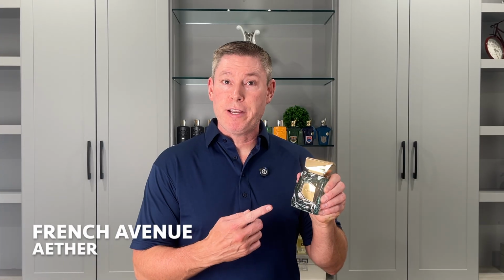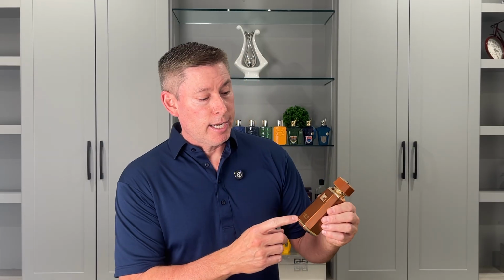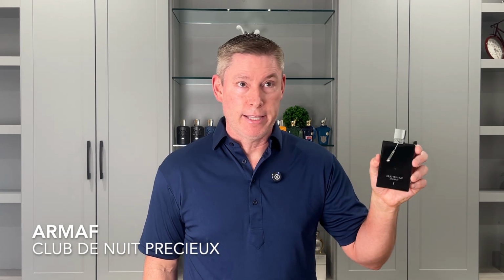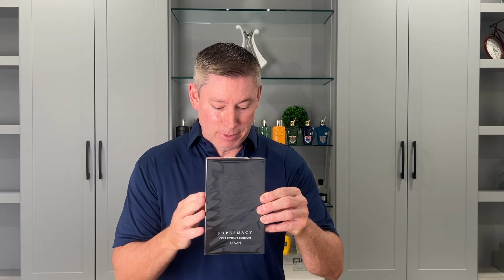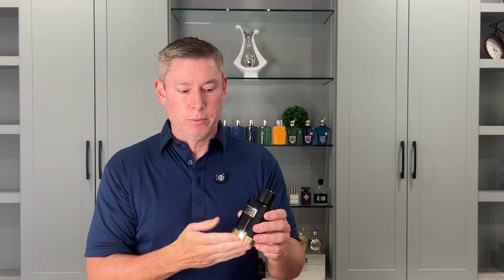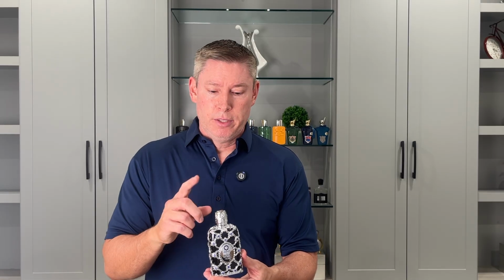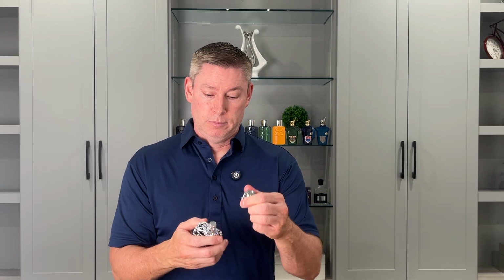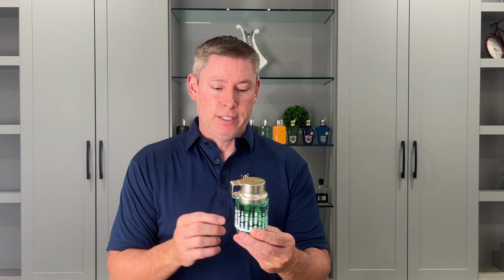10 Best Affordable Clone Fragrances For Men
Want to smell amazing without breaking the bank? This video uncovers 10 best affordable clone fragrances for men. Discover how these budget-friendly scents capture the essence of luxury at a fraction of the cost.

Here's a sneak peek at the incredible clones we'll be reviewing: (This page contains affiliate links which means I may earn a commission if you click a link and make a purchase)

French Avenue Aether: A crisp, fresh, and slightly woody scent, capturing the essence of Parfums de Marly Greenley.

French Avenue Liquid Brun: Considered a close match to Parfums de Marly Althair, with notes of vanilla, cinnamon, and orange blossom.

French Avenue Royal Blend: A seductive blend similar to Kilian Angels Share, focusing on sweet cognac and plum notes.

Armaf Club De Nuit Precieux: A smoother, sweeter take on the Aventus DNA, offering a sophisticated scent at an unbeatable price.

Afnan Supremacy Collector's Edition: A well-rounded fragrance with pineapple, birch, and woody undertones, comparable to Creed Aventus Absolu.

Fragrance World Lapis Lazuli: A spicy, warm, and woody scent that echoes
the allure of Carolina Herrera's Saffron Lazuli.

Orientica Royal Bleu: A fantastic alternative to Parfums de Marly Layton, known for its outstanding longevity.

Afnan 9PM Rebel: A captivating blend with a fresh blast of citrus and fruits that develops into a warm heart of spices and flowers.

Rayhaan Lion: A bold and sweet fragrance, considered one of the best clones of JPG Ultra Male.

Armaf Odyssey Aqua: A refreshing and invigorating aquatic fragrance, similar to Invictus Platinum.

Music from Uppbeat (free for Creators!)